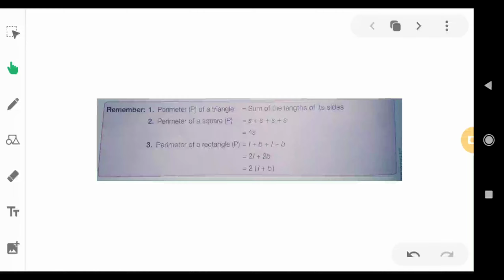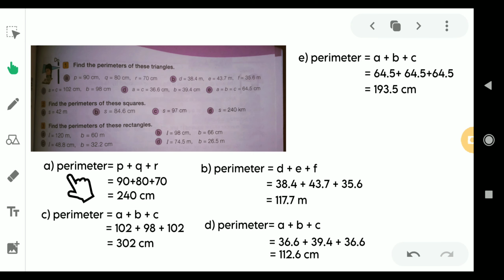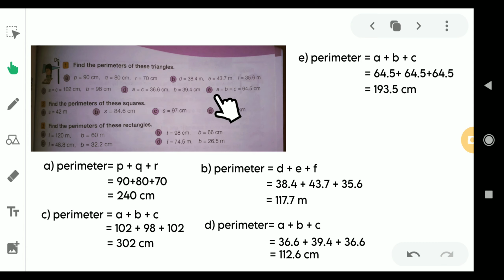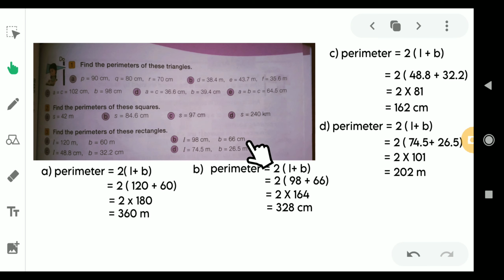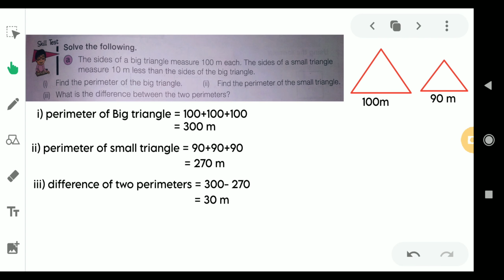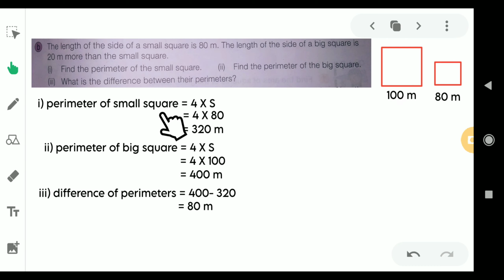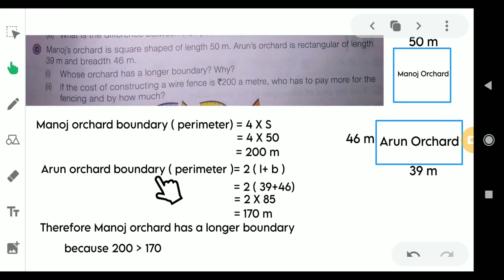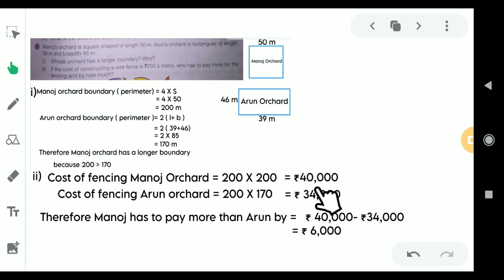5th Maths| Perimeter and Area, part-2